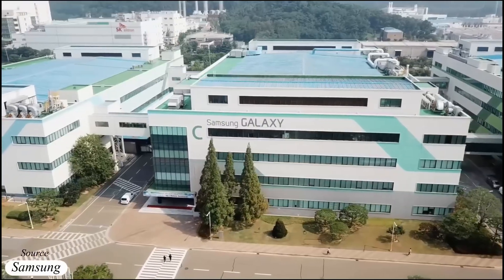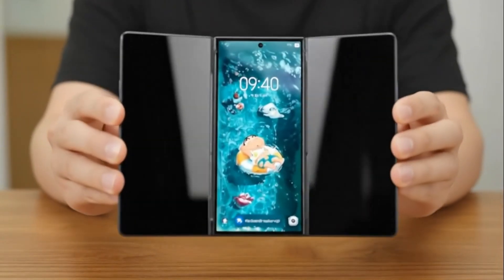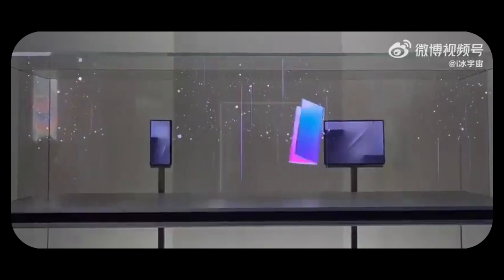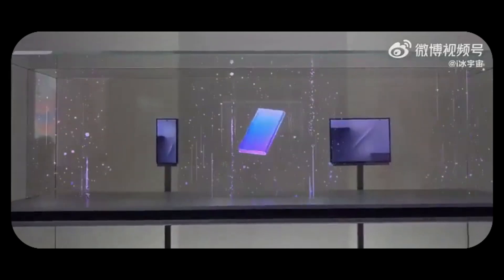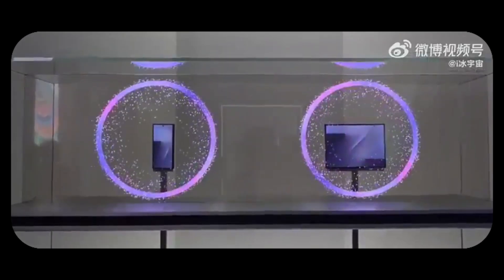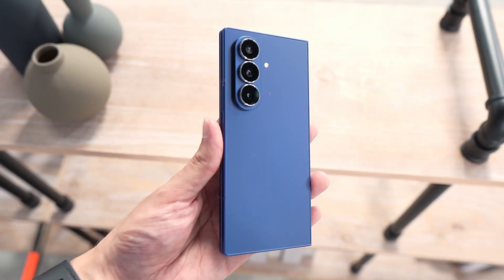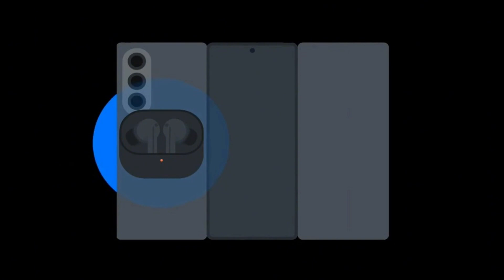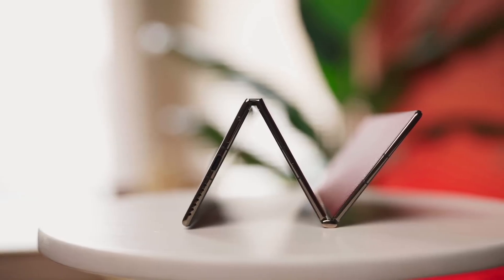Samsung Galaxy Z Tri-Fold - FINALLY IT'S ALL HERE!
The Samsung Galaxy Z Tri-Fold is finally here — and it’s redefining what a foldable phone can be! In this official first look trailer, we explore the stunning design, triple-fold display, powerful camera system, and cutting-edge specs of Samsung’s most futuristic smartphone yet.
Get all the latest details about its launch date, price expectations, and performance upgrades coming in 2025.